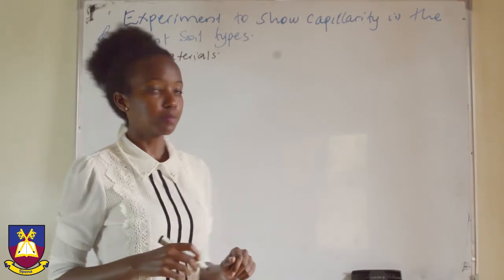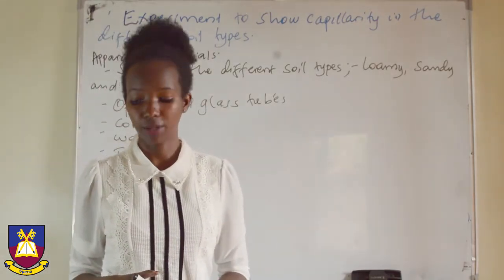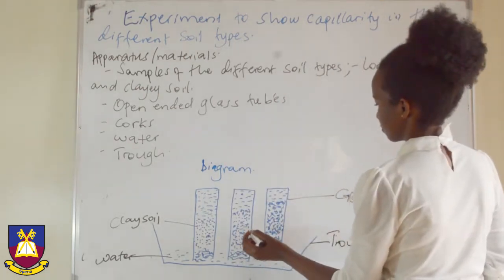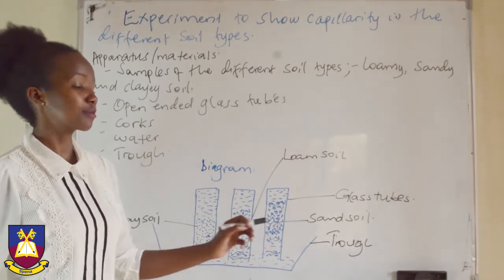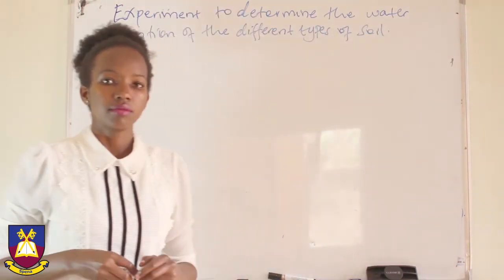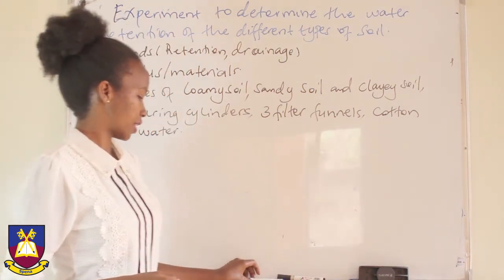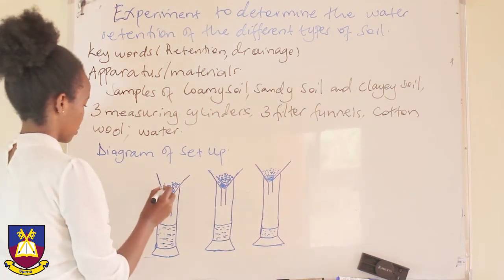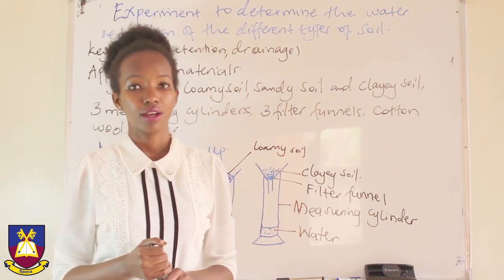Senior Two Biology (SOIL PART 8)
Learn about how to carry out an experiment to show capillarity in the different soil types